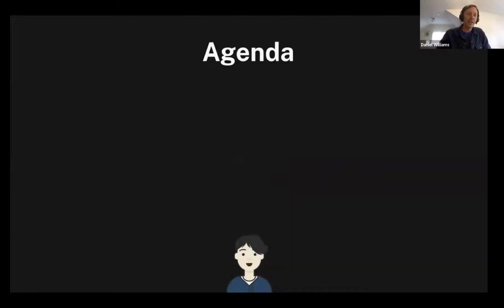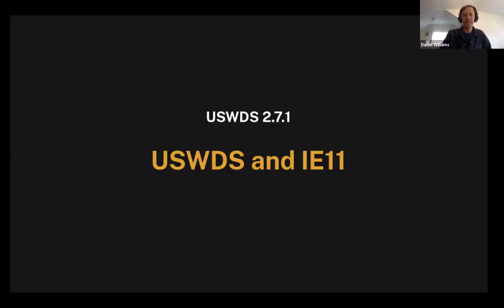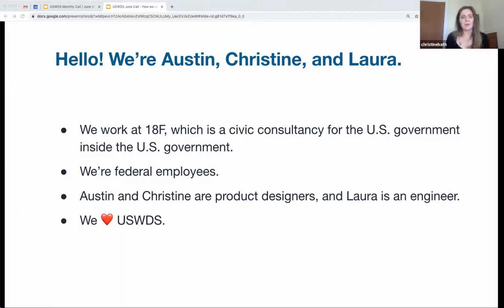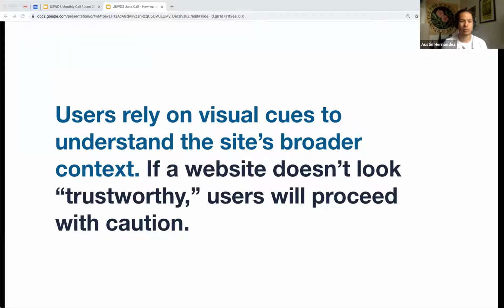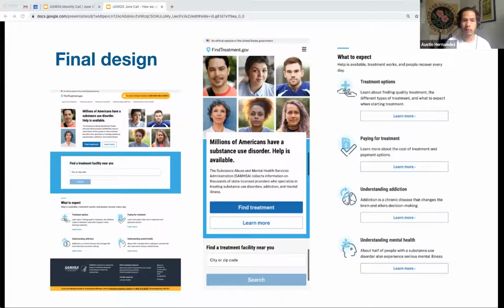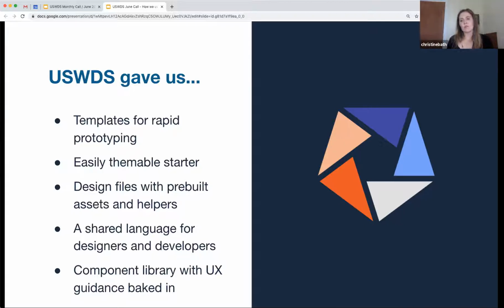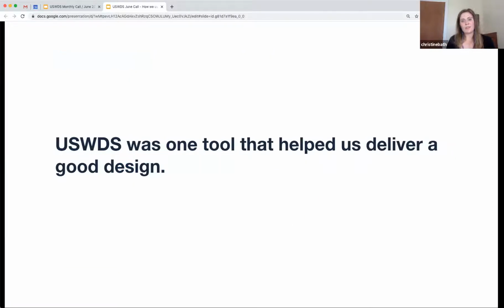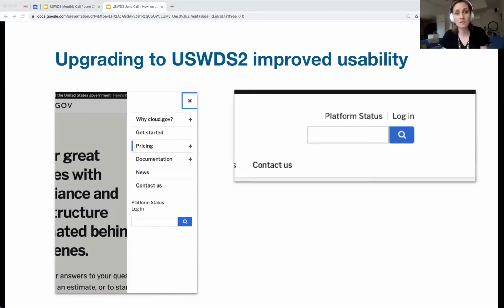USWDS Monthly Call: Design Modernization and the Importance of Designers (Jun 2020)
Dan Williams, USWDS product lead, and 18F teammates talked about how the design system helps teams build better sites faster. They discussed why, even when using a design system like USWDS, teams still need a designer.

00:00   Introduction
01:32    Site Launches
02:21    Product Updates & USWDS 2.7.1
09:31    Coming Soon
10:44    Designers and the Design System
12:54    How 18F Uses Design Systems with Christine Bath
15:55    How USWDS Doesn't Replace Designers with Austin Hernandez
38:21    How USWDS Helps Developers Work Better Together with Laura Gerhardt
45:00    Question & Answer